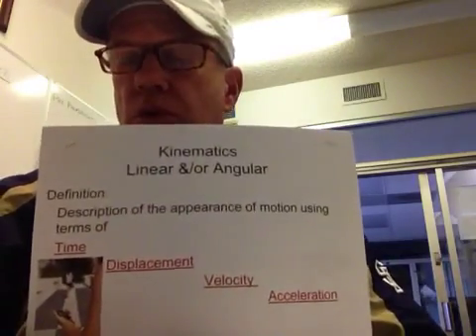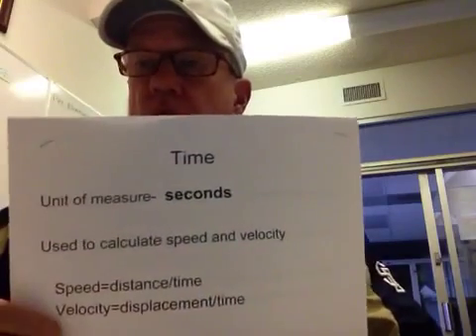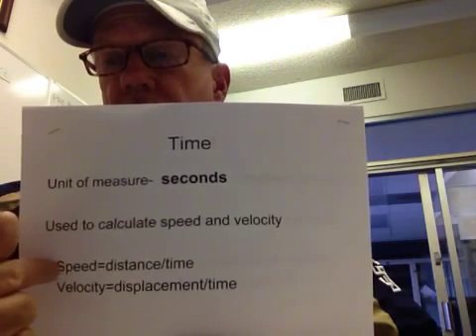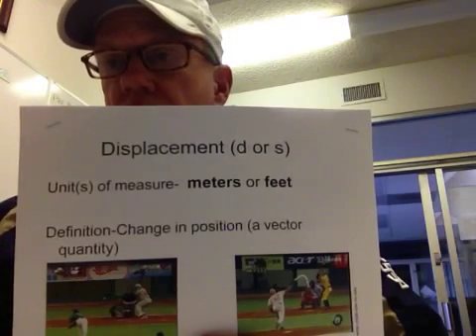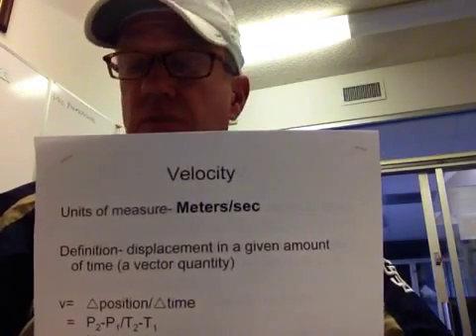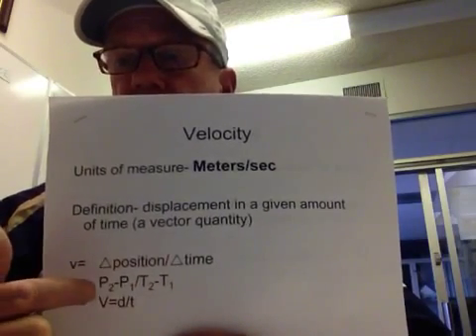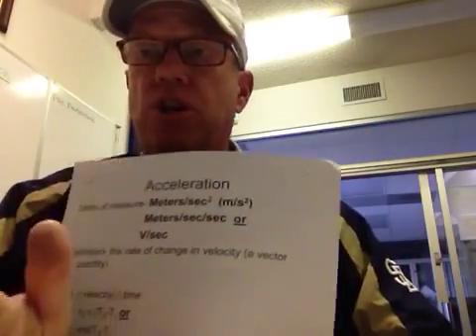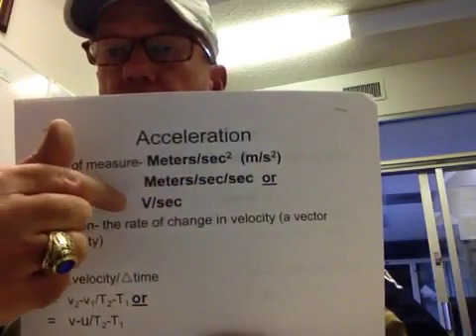Applied Biomechanics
Kinematics: parameters of Time, Displacement, Velocity, Acceleration